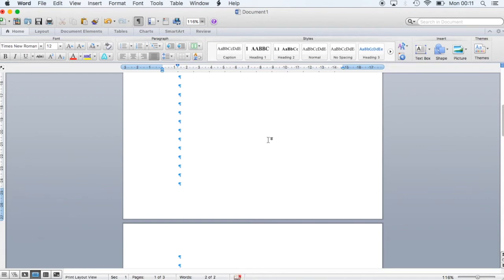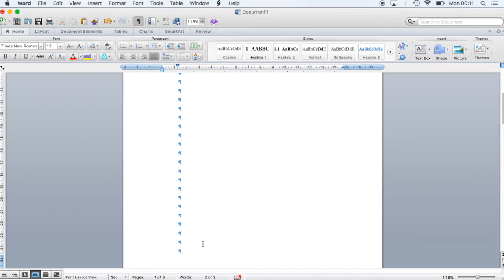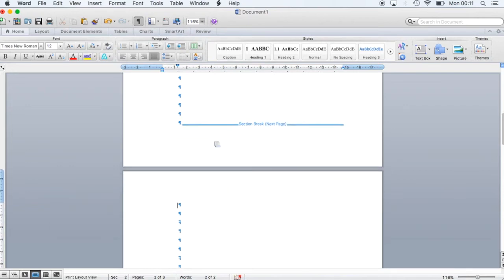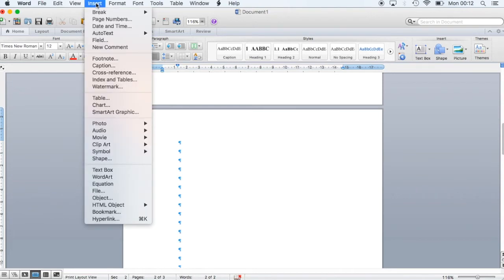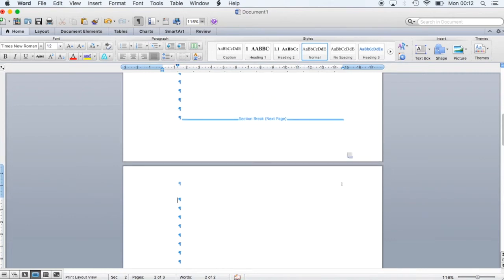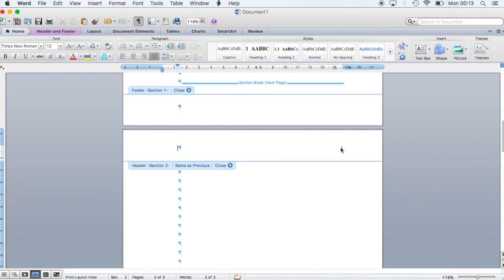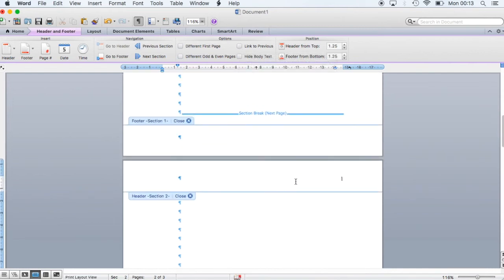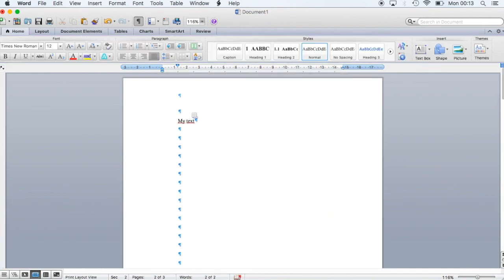Page Numbers starting on specific page - Word 2011 For Mac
Learn how to add page numbers to a Word 2011 (Mac) document making the numbers to start only after a specific page.